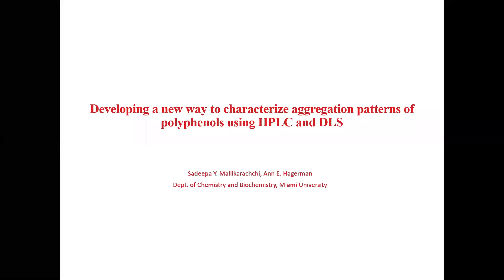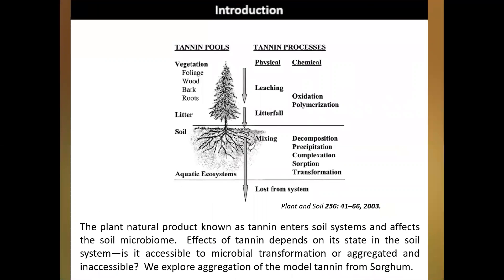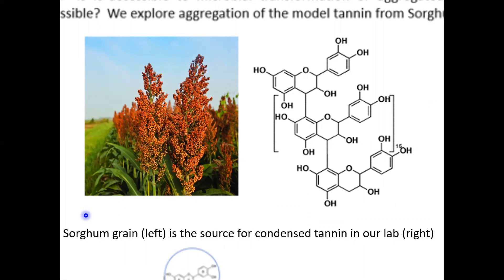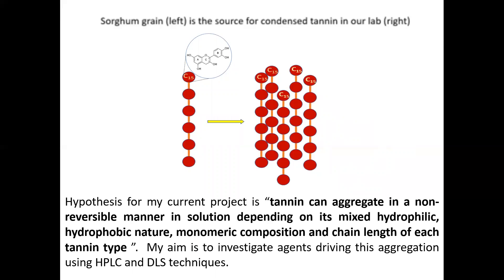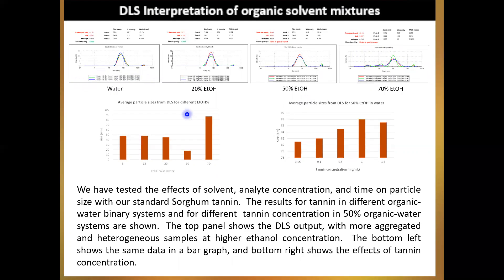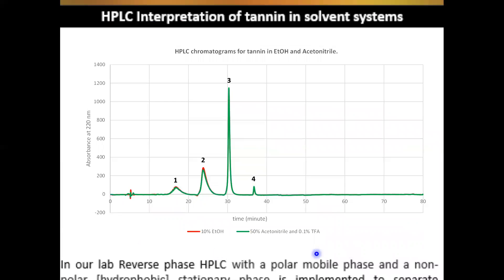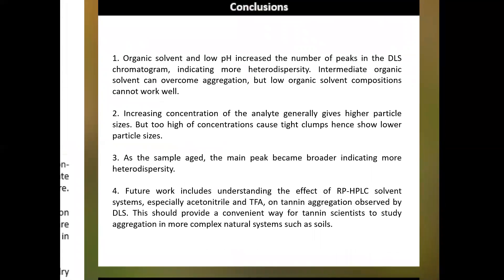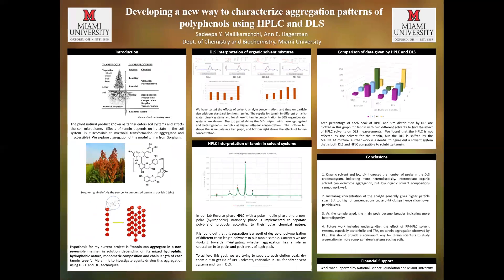Sadeepa Mallikarachchi - GRF 2020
Developing a New Way to Characterize Aggregation Patterns of Polyphenols Using HPLC and DLS
Presentation by Sadeepa Mallikarachchi
Miami University Graduate Research Forum 2020